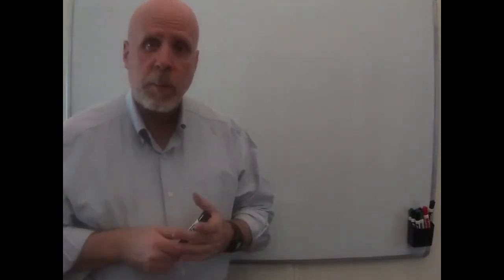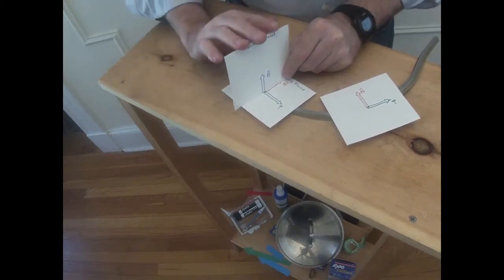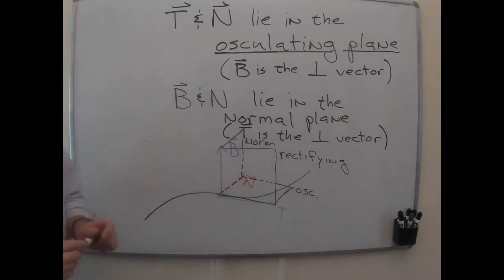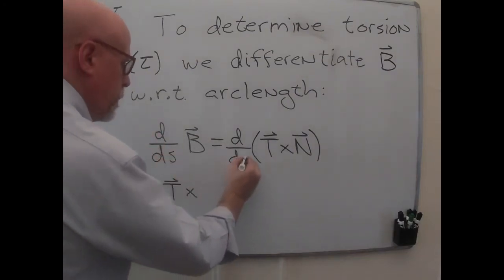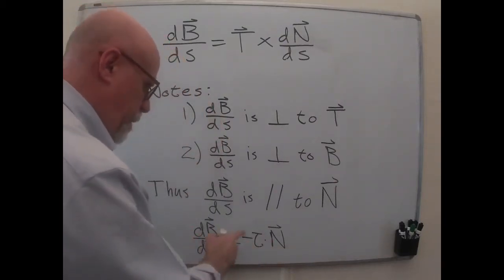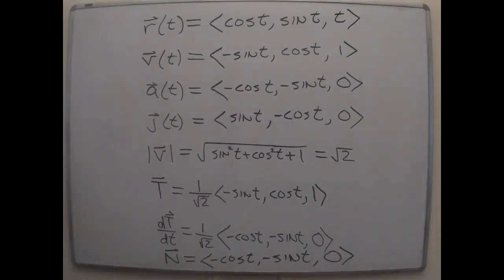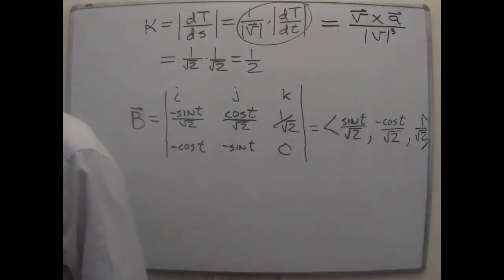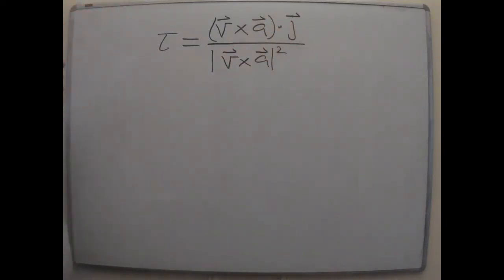Cal III (14.5 cont) Torsion and the bi-normal vector